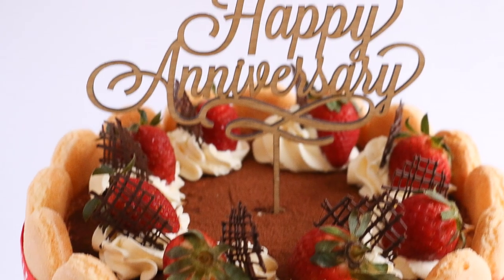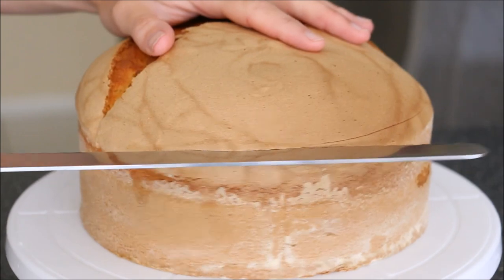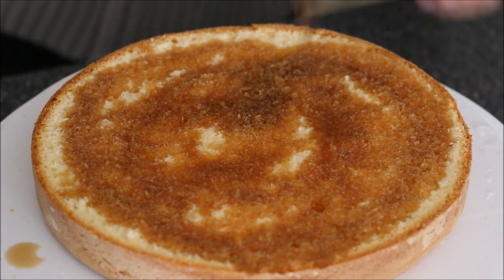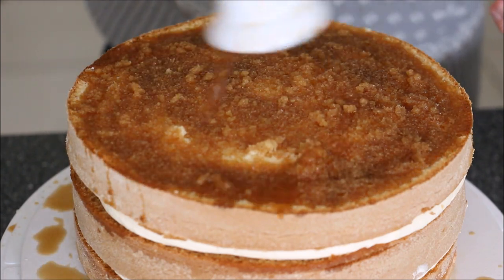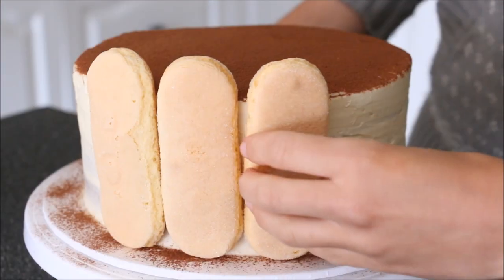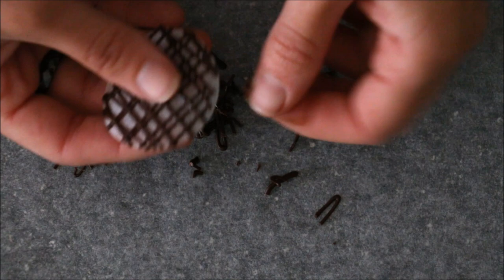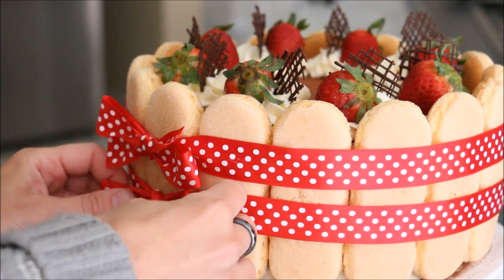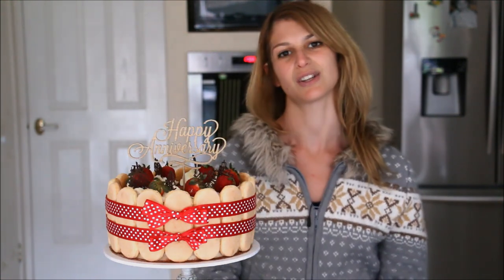Tiramisu Cake Tutorial- Rosie's Dessert Spot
In this tutorial I demonstrate how to create and decorate a Tiramisu cake.

COFFEE SYRUP FILLING
300 grams water
150 grams sugar
150 grams coffee (you can also use decaffeinated coffee if you like)
2 tablespoons Khalua (or Baileys will do nicely as well)
2 tablespoons chivas regal (you could always leave it at Khalua though)
NOTE: IF YOU CANNOT USE ALCOHOL: You can always just add in Vanilla extract and omit the liquor entirely, it won't matter too much taste wise.

MARSCAPONE CHEESE FILLING:
600 grams whipped cream / heavy cream
350 grams marscapone cheese
250 grams icing sugar
2 teaspoons Khalua (or vanilla extract if you don't want to use alcohol)

I used regular cadbury ark chocolate for the chocolate decorations, nothing too fancy.

Thanks guys for watching!! I might also add, for best results allow your cake to rest in the fridge overnight so the sponge has time to soak in the coffee and soften out a little. This cake dissapeared very quickly, one cake my family WILL eat and never get sick of (yessss...)

Catch you guys again next time! I plan on making one other Italian inspired cake video in the very near future, involving my beloved Cannoli! Can't wait to make this cake and share it with you guys x)

Until then, happy decorating!
Love,
Rosie